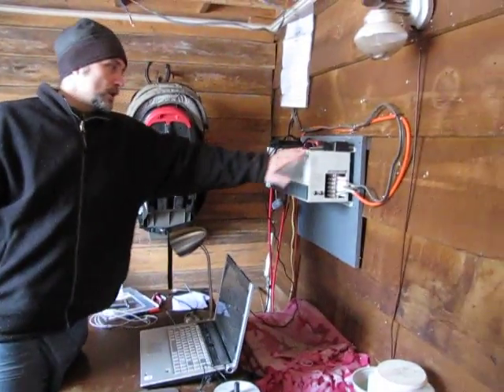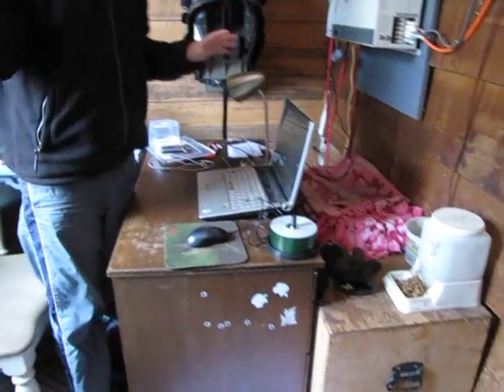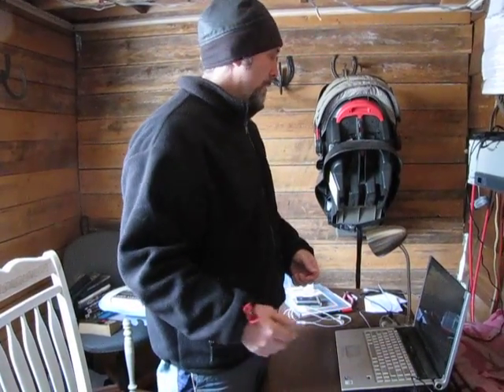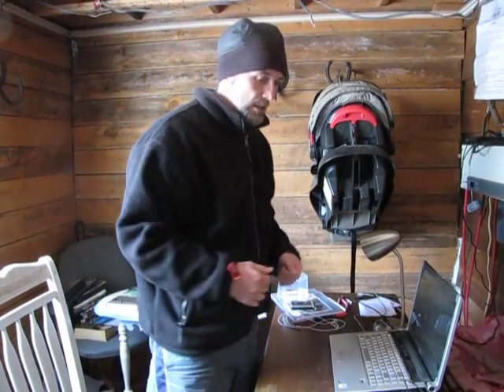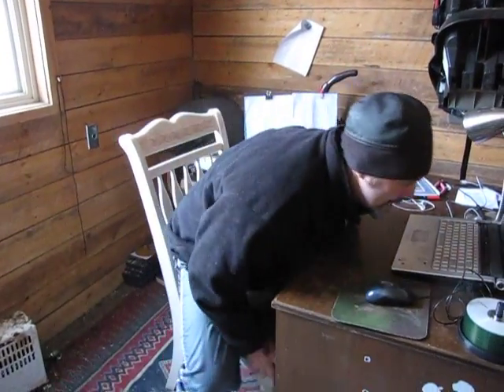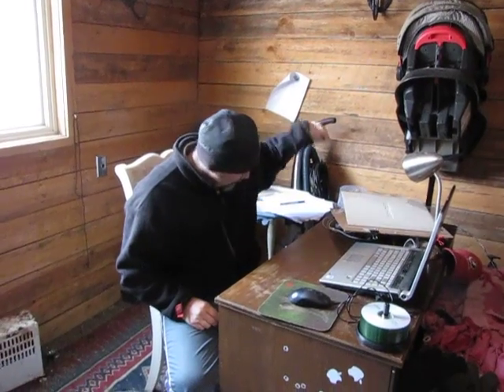The Tour ~ Part 2